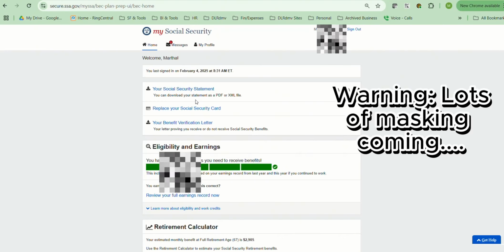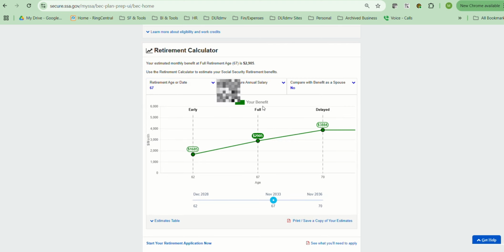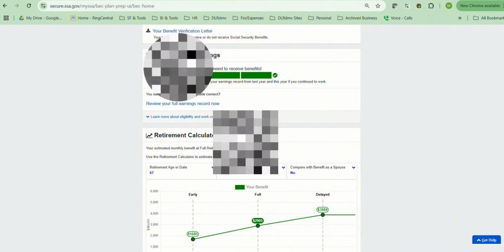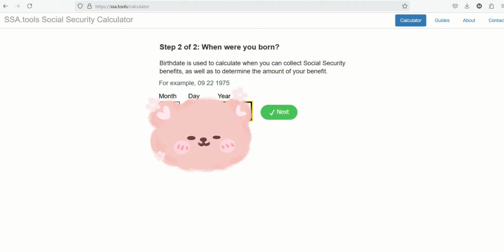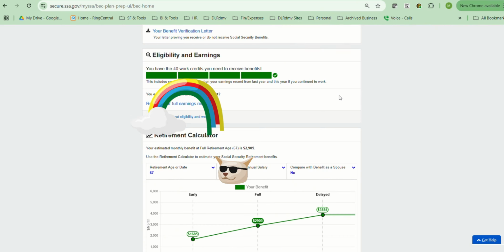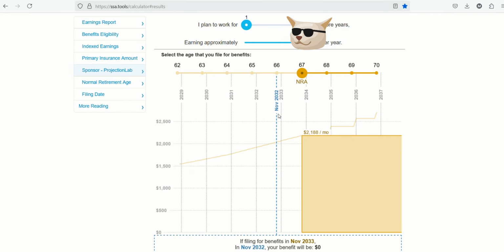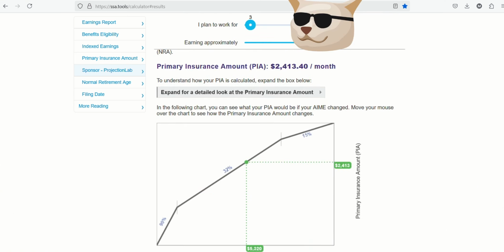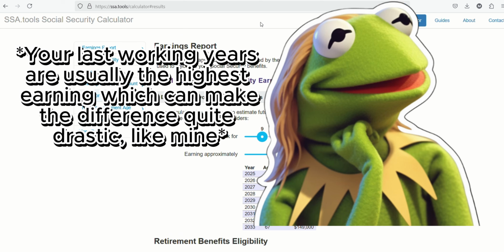Retiring Early? DON'T use the Social Security Calculator! Use this tool instead!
If you're retiring early, don't rely on the Social Security calculator! You need to have an accurate estimate to plan your future.  Use this new tool to calculate your payments and plan for your future retirement.  Warning - I am trying to protect my own information so there are a lot of cute emojis in this video.